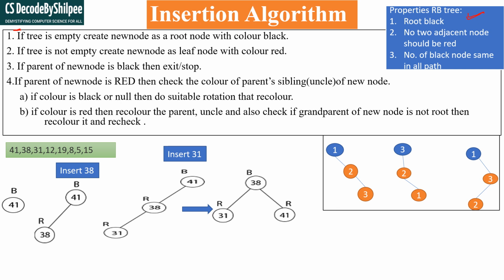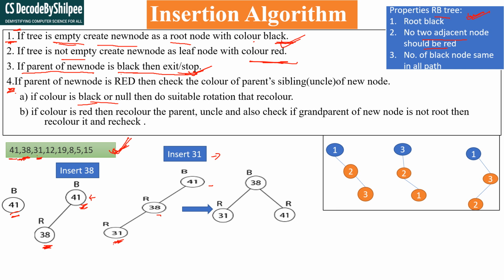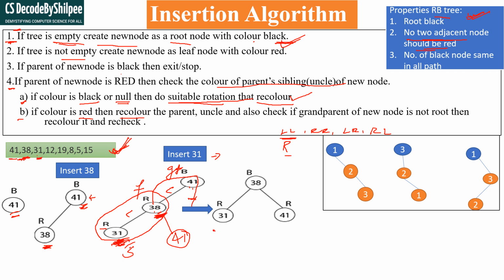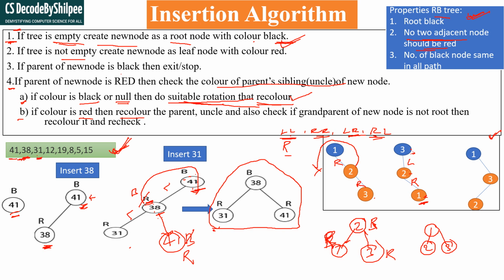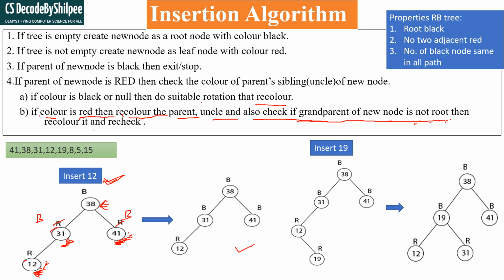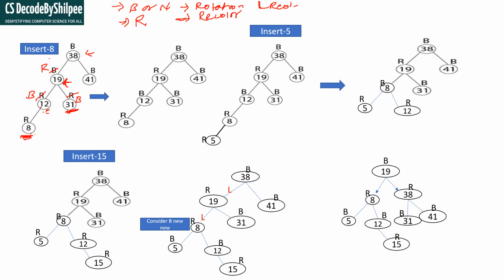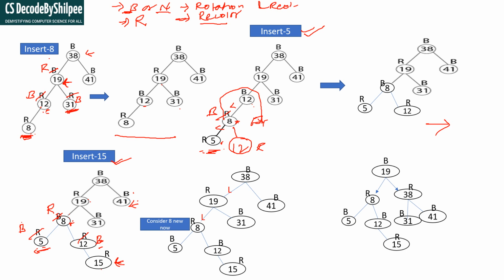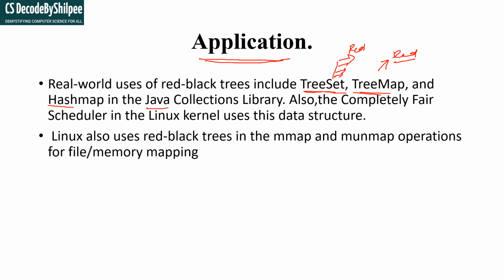Data Structure 2023 || Red Black Tree Insertion | RB Tree Insertion Algorithm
Welcome to our concise and informative video on Red-Black Tree insertion operation! In this tutorial, we'll walk you through the step-by-step process of inserting a node into a Red-Black Tree, explaining the key concepts and rules along the way.

Red-Black Trees are a self-balancing binary search tree data structure, known for their efficient operations and guaranteed logarithmic time complexity. The insertion operation is crucial in maintaining the balance and properties of a Red-Black Tree.

In this video, we'll cover the following topics:
1.Overview of Red-Black Trees and their properties.
2.Explanation of the color-coding scheme and rules that govern Red-Black Trees.
3.Detailed demonstration of the Red-Black Tree insertion operation.
4.Visualization of the tree transformations during the insertion process.

Red Black Tree Insertion Algorithm:
Step 1 - Check whether tree is Empty.
Step 2 - If tree is Empty then create the new node as Root node with color Black then exit .
Step 3 - If tree is not Empty then insert the new node with color Red.
Step 4 - If the parent of new node is Black then exit from the operation.
Step 5 - If the parent of new node is Red then check the color of parentnode's sibling (uncle) of new node.
Step 6 - If it is colored Black or NULL then make suitable Rotation and Recolor it.
Step 7 - If it is colored Red then Recolor. Repeat the same until tree becomes Red Black Tree.

Let's dive into the fascinating world of Red-Black Trees and master their insertion operation together!